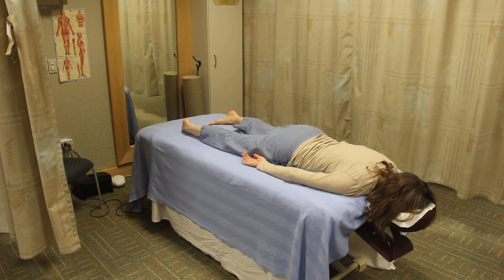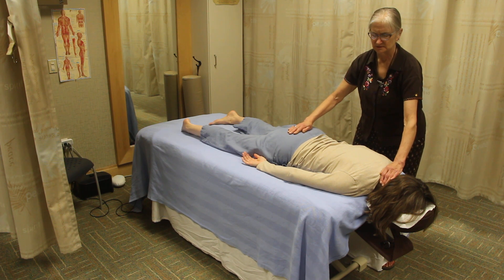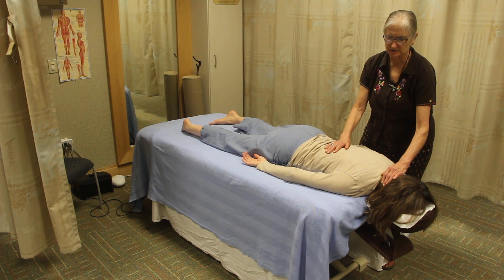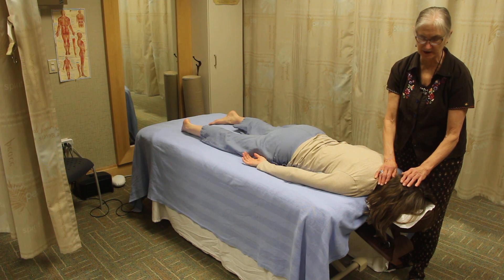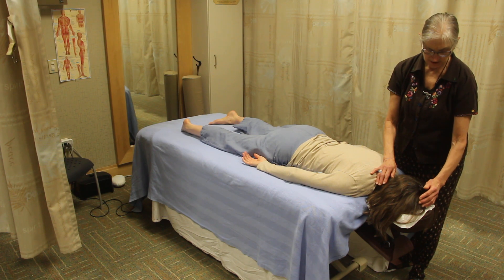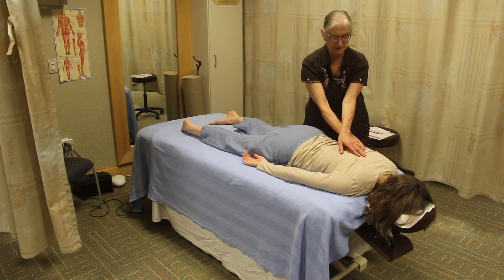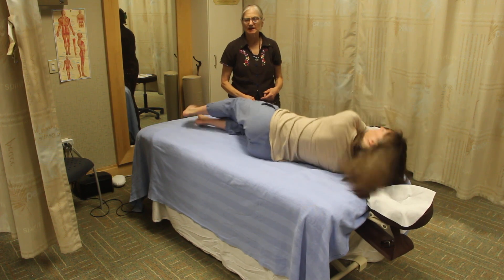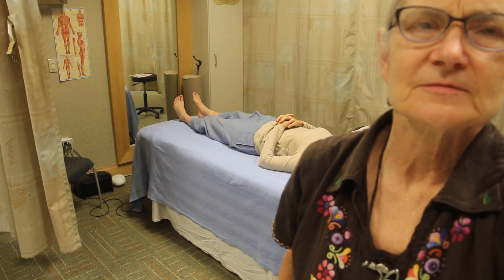Polarity techniques for prone client - Part 2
Ulyana finishes the Polarity sequence for the prone client including Chaka balancing.  @lccmassage5087